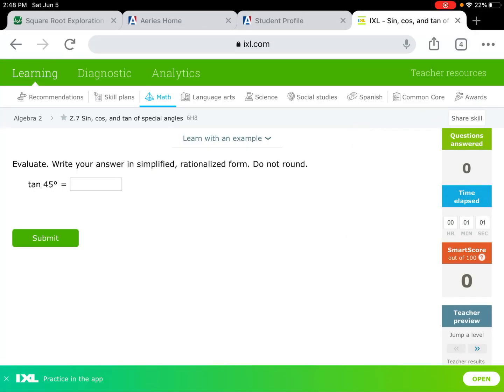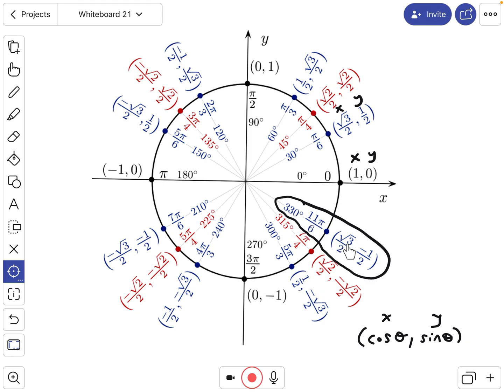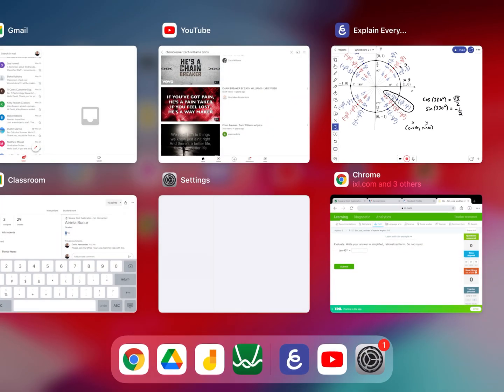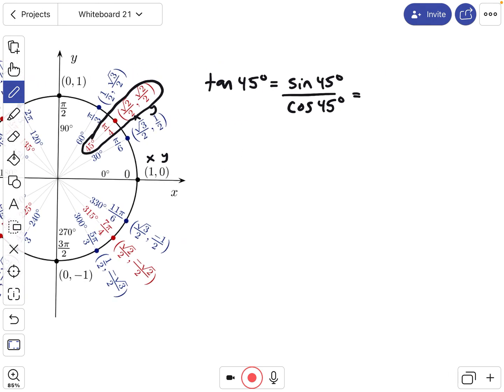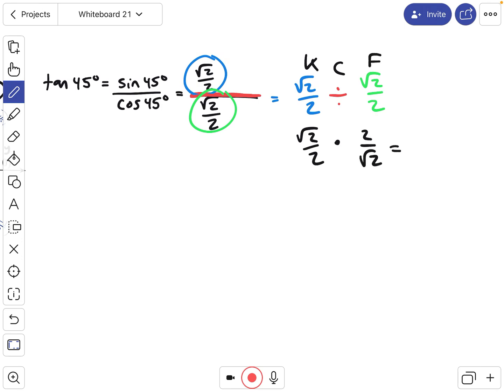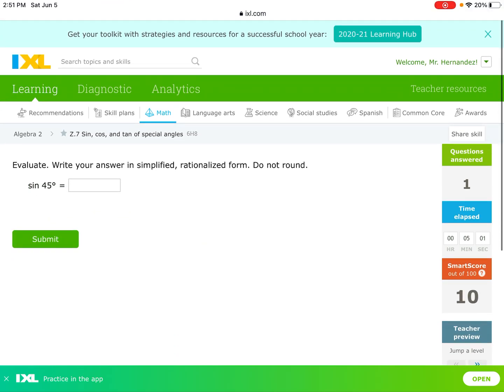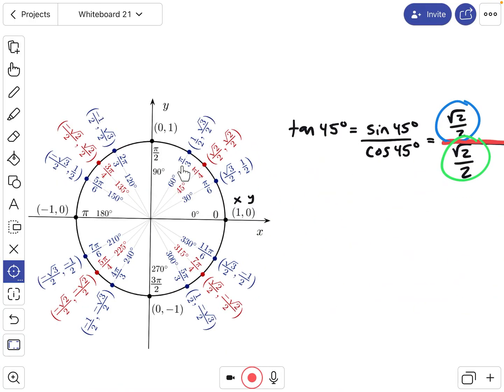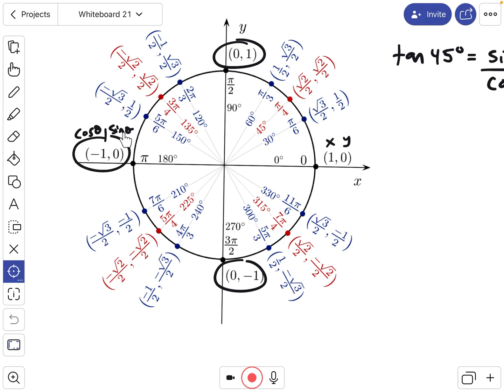IXL Z.7 Sin, cos, and tan of special angles (using the unit circle)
Here I go over how to use the unit circle to determine sine, cosine, and tangent ratios